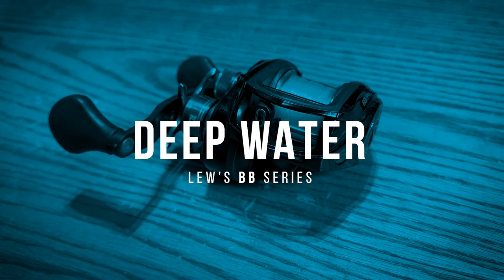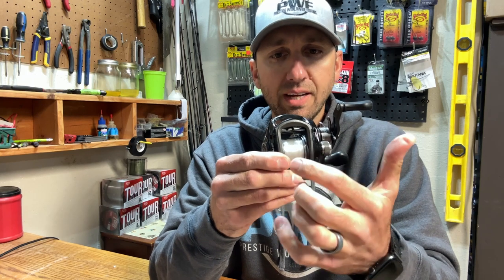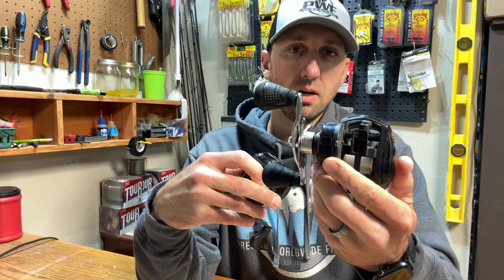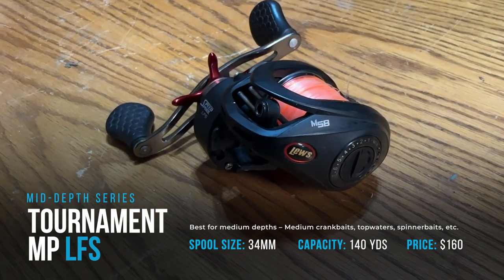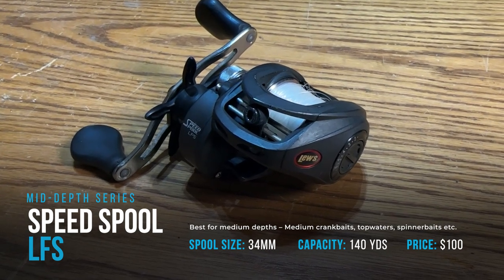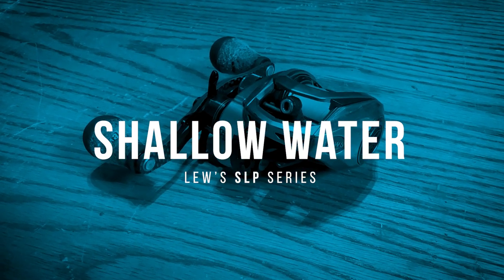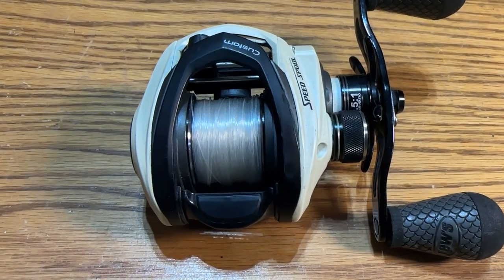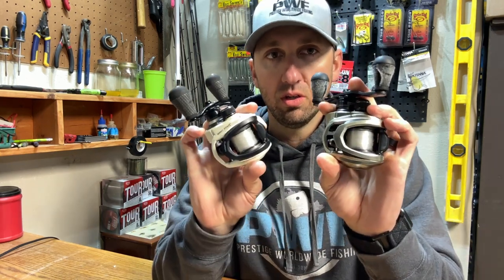How to PICK the RIGHT Lew's Baitcaster for YOU! (Simple Breakdown!)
Picking the RIGHT Lew's Baitcaster for the Situation – Lew's Fishing has a ton of baitcasters and selecting the right one can be overwhelming. In this video, I break down which Lew's reel is best for the depth you are fishing.

My Goal is to do as many Lake Fishing Guide videos as possible. Help out with my travels to all these Tulsa area lakes.